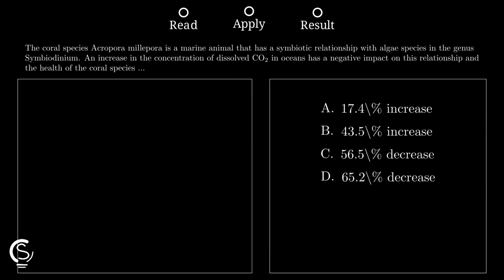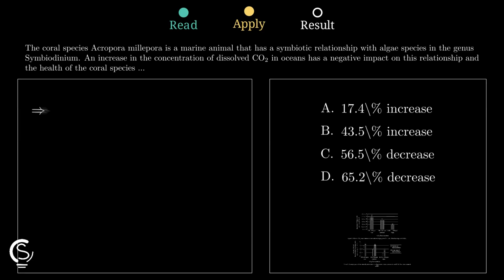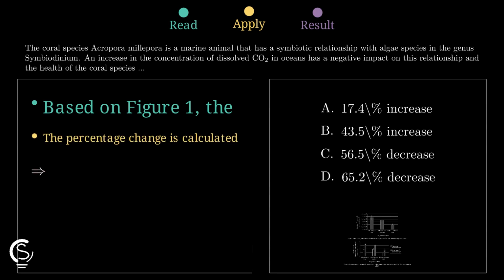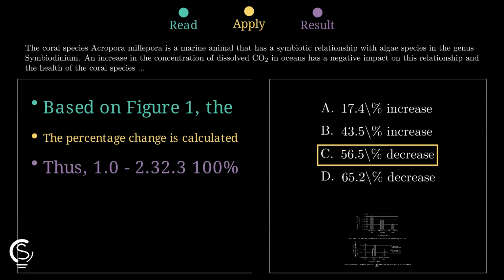2022 AP Bio Question 11 - Algal Cell Percentage Change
Detailed step-by-step solution for the 2022 AP Biology Question 11 focusing on Algal Cell Percentage Change. We analyze the relationship between dissolved CO2 concentrations and the symbiotic algae species in the genus Symbiodinium within coral. The coral species Acropora millepora is a marine animal that has a symbiotic relationship with algae species in the genus Symbiodinium. An increase in the concentration of dissolved CO2 in oceans has a negative impact on this relationship and the health of the coral species. Scientists investigated the effect of CO2 concentrations on the number of algae cells found in the coral (Figure 1) and on both the gross (total) and net rates of photosynthesis of those algae (Figure 2). Based on Figure 1, which of the following values best represents the change in the number of algal cells at the high concentration of CO2 as compared with the number at the low concentration of CO2? Want more AP practice?